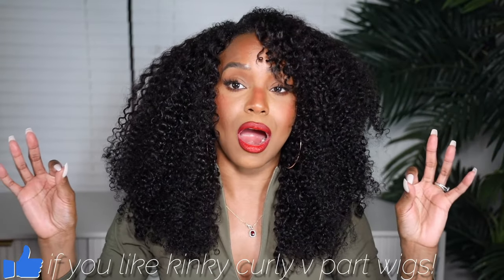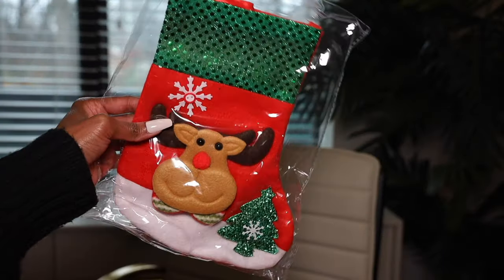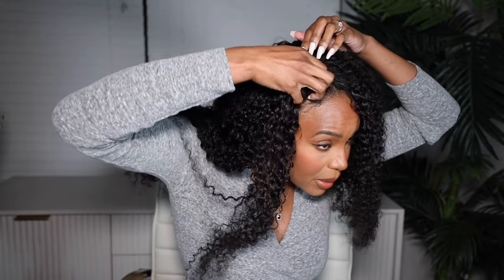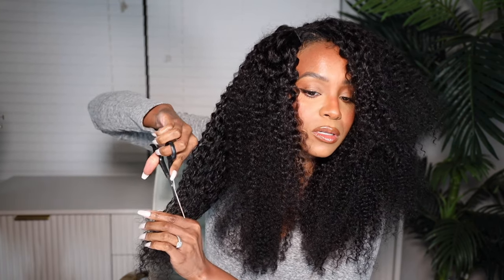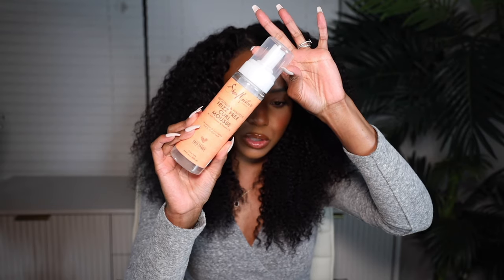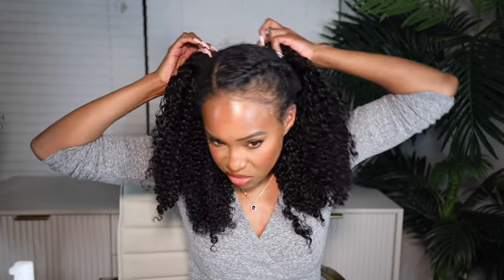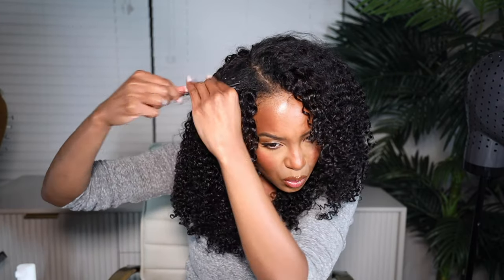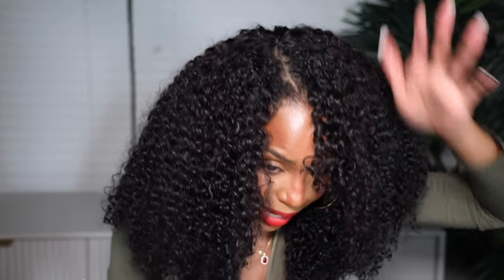NO LACE? NO EDGES OUT! BEST KINKY CURLY V PART WIG! BEAUTYFOREVER | ALWAYSAMEERA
FRIEEENNNDD! finally we have a kinky curly v part wig! This kinky curly v part wig gorgeous! can you believe no lace, no edges out? i am in love with this wig! what do y'all think?

Shea moisture frizz free curl mousse
evolve detangling brush
detangling brush

00:00 intro
02:02 BEAUTYFOREVER HAIR kinky curly v part wig details
05:32 prepping my base/side part/ no leave out
06:59 trying on the wig no leave out
08:27 layering and cutting the kinky curly wig
13:11 defining the curls
16:51 prepping the base with minimal leave out
18:42 trying on the wig/side part/ minimal leave out
19:26 blending leave out
20:22 no edges out/baby hairs
21:32 Finished look/ Final thoughts
23:34 coupon code details

AGE: 34
RELATIONSHIP STATUS: MARRIED
CAMERAS TO FILM: CANON EOS R & SONY ZV1 (SIDE VIEW)
EDITING: IMOVIE & WONDERSHARE FILMORA